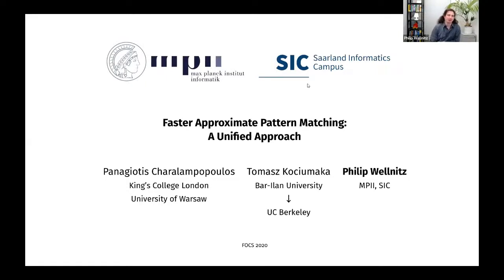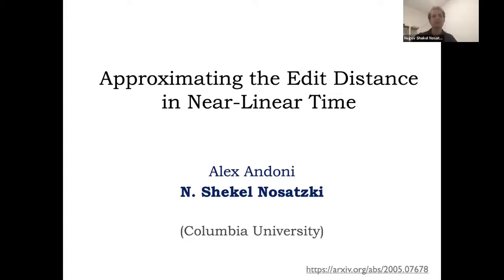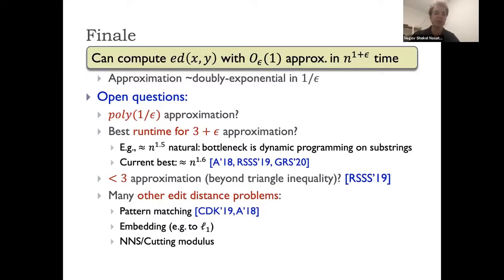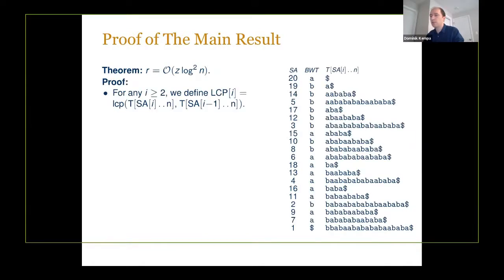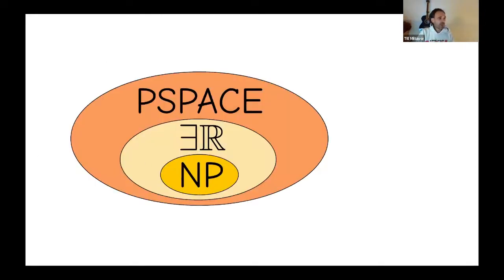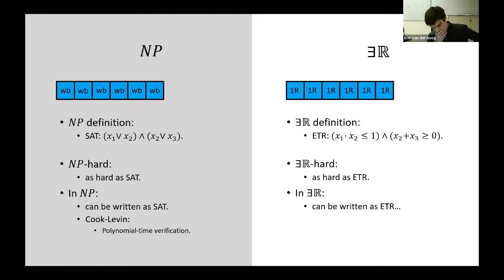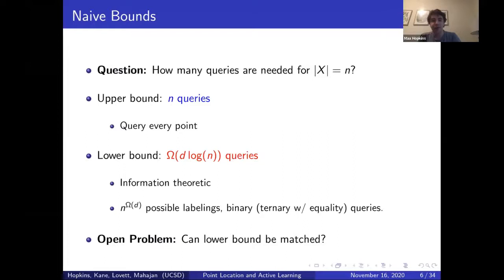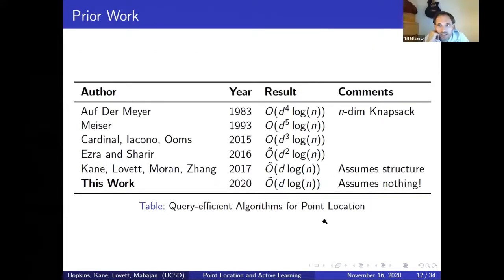Session 6C - Strings and Geometry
FOCS 2020 - Wednesday, Nov. 18